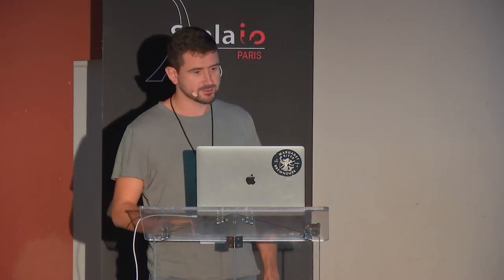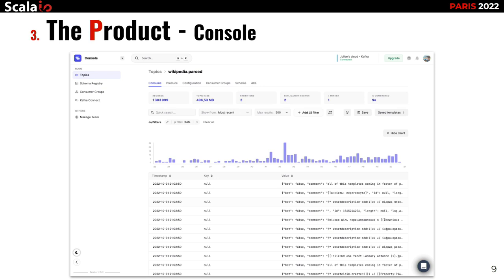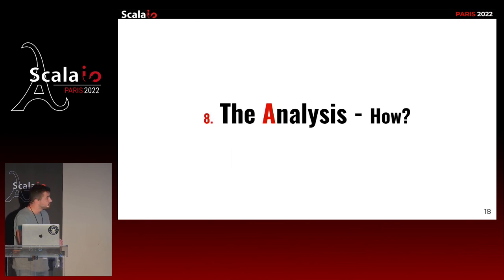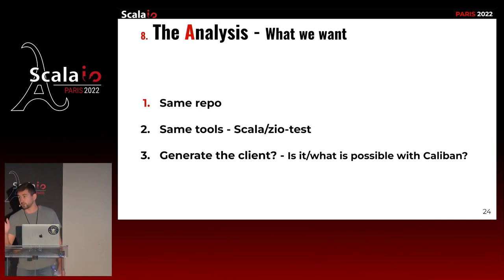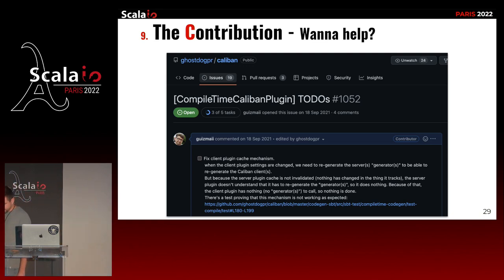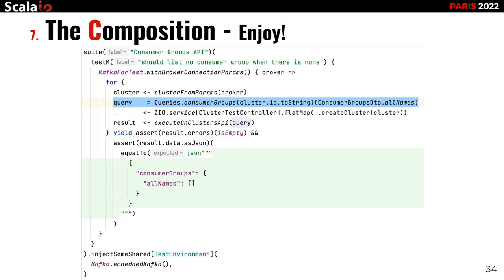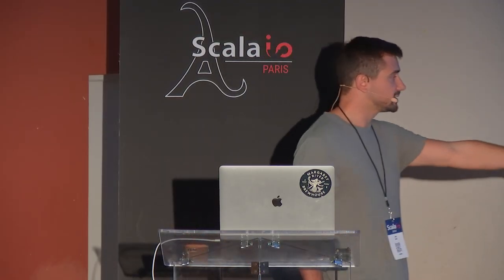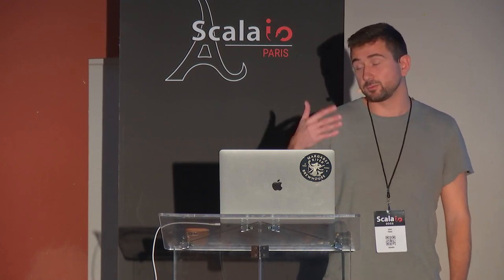Jules Ivanic - Cost-effective and easy to maintain GraphQL integration tests (zio-test and Caliban)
Production-ready software requires testing before it goes into production. As the discipline of software development matured, software testing approaches have matured too. Instead of having myriads of manual software testers, development teams have moved towards automating the biggest portion of their testing efforts. Automating their tests allows teams to know whether their software is broken in a matter of seconds and minutes instead of days and weeks.

The drastically shortened feedback loop fuelled by automated tests goes hand in hand with agile development practices, continuous delivery and DevOps culture. Having an effective software testing approach allows teams to move fast and with confidence.

 If you want to get serious about automated tests for your software, there is one key concept you should know about: the test pyramid. Mike Cohn came up with this concept in his book Succeeding with Agile. It's a great visual metaphor telling you to think about different layers of testing. It also tells you how much testing to do on each layer.

Stick to the pyramid shape to come up with a healthy, fast and maintainable test suite: Write lots of small and fast unit tests. Write some more coarse-grained tests and very few high-level tests that test your application from end to end. Watch out that you don't end up with a test ice-cream cone that will be a nightmare to maintain and takes way too long to run.

In this talk, I'd like to introduce you to the practices helping our team to keep our integration tests suite, or Service Tests suite, a bliss to maintain.

These practices can be summarized into 3 main points:
- Write your integration tests alongside your app code
- Use the same tools that you're using to write your app code and unit tests
- Generate as much code as possible

We'll see in this talk how Scala, zio-test and Caliban are, each with their own capabilities, helping us in this difficult task of writing and maintaining a production-ready software integration tests suite.